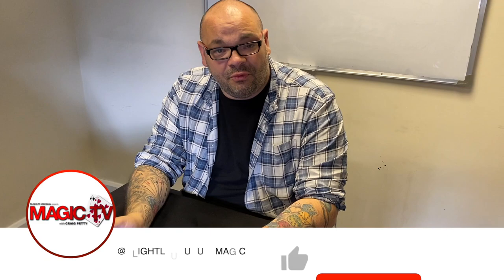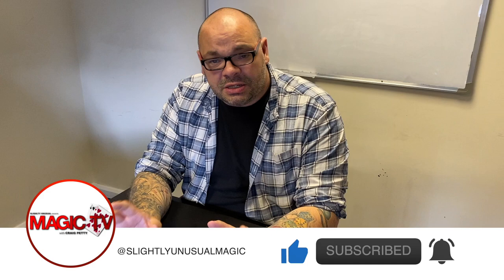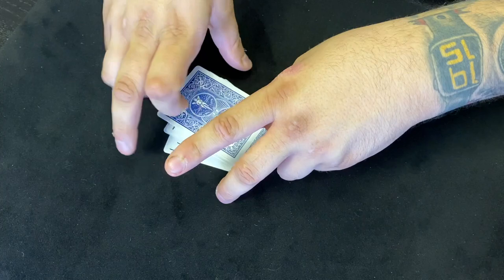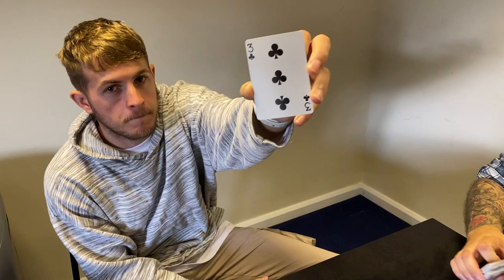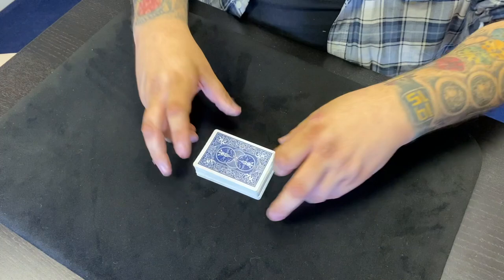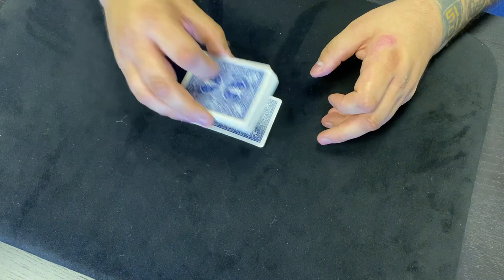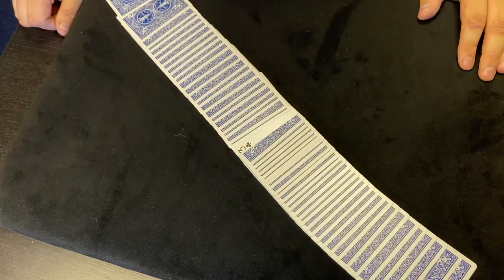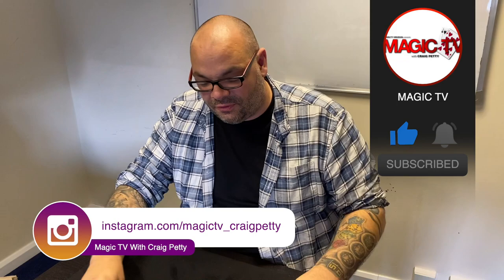Triumph By Dai Vernon | The Original Version Of Triumph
Throughout the channel we have seen Craig perform lots of different versions of Triumph. Everyone has been asking Craig if he does Dai Vernon's Triumph? The answer is yes! For the first time in years you will get to see Craig perform it in today's Magic Live. While the shuffling version Craig does is different, the sequence is very much the same.

The idea behind Triumph has your audience pick a single card and commit it to memory. They return it to the deck and the magician shuffles it thoroughly to make sure it's lost in the deck. The magician then takes half the cards in the deck and turns them face up before shuffling them into the remaining face down cards. They spread the cards to display that the deck is a mess of cards facing opposite directions, some face up, some face down.

The magician then places the cards down and makes a magical gesture over them. When they have been spread, all the cards are suddenly face down except one. The one remaining face-up card is, of course, THEIR chosen card. It's a brilliant routine. Check it out and let us know what you think.👇👇👇